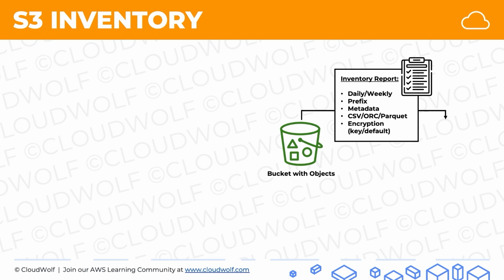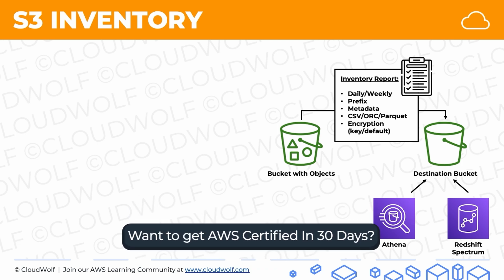AWS S3 Inventory Reports | What They Are & How to Use Them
In just under 90 seconds, learn how to use Amazon S3 Inventory Reports — one of the simplest ways to audit, track, and analyse objects inside your S3 buckets. Whether you're preparing for the AWS exam or managing large-scale S3 datasets, this is a quick and essential overview of what S3 Inventory can do for you.

Discover how to schedule inventory reports, filter by object prefix, choose metadata, and run queries with Athena or Redshift Spectrum.

🔹 Key Topics Covered:

What S3 Inventory is used for

Report formats: CSV or Parquet

Daily vs weekly scheduling

Metadata options: encryption, size, class

Querying with Athena or Redshift

Limitation: reports are per-bucket only

📘 Perfect for: AWS exam takers (CCP, Solutions Architect), Cloud engineers managing AWS storage, Compliance and audit teams using S3 data, Anyone building automated reporting on AWS

▶ AWS Workshops

⏱️ Timestamps

00:00 – What is S3 Inventory?
00:12 – Report scheduling & format
00:28 – Filtering reports by prefix
00:40 – Metadata: size, encryption, last modified
00:55 – Where reports are stored
01:05 – Querying with Athena & Redshift Spectrum
01:18 – Limitation: One report per bucket